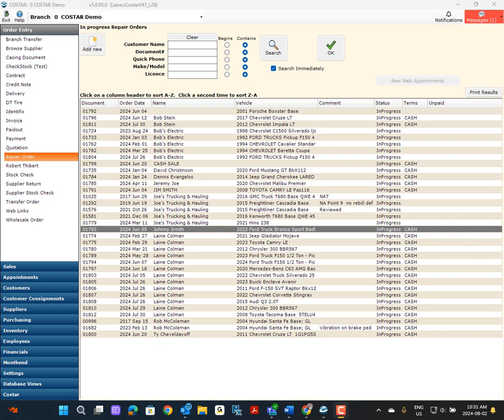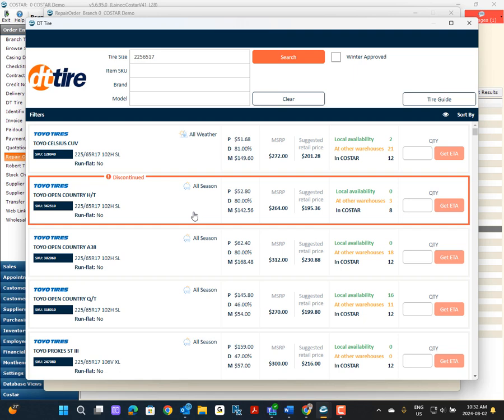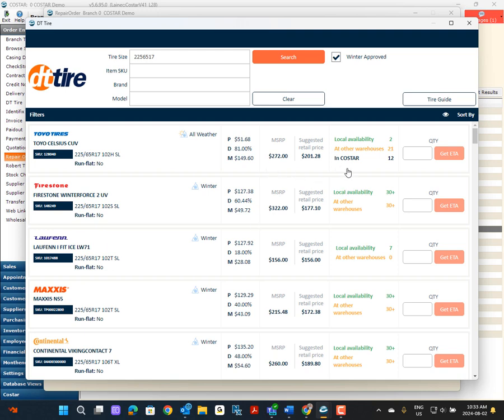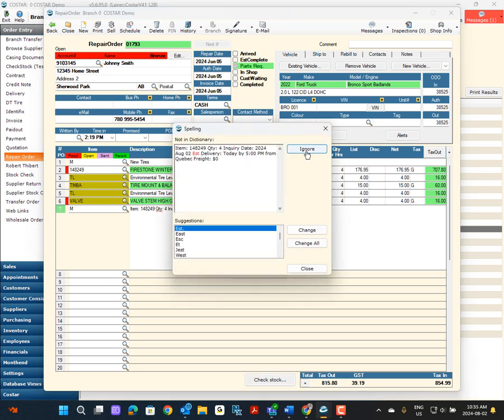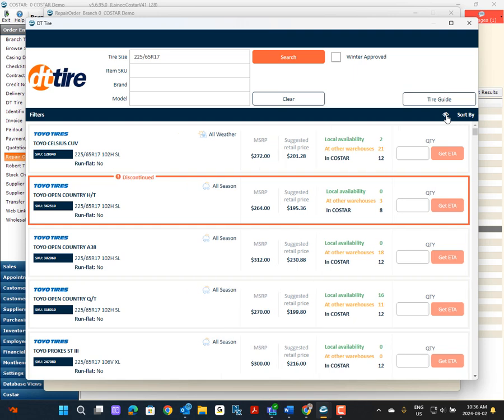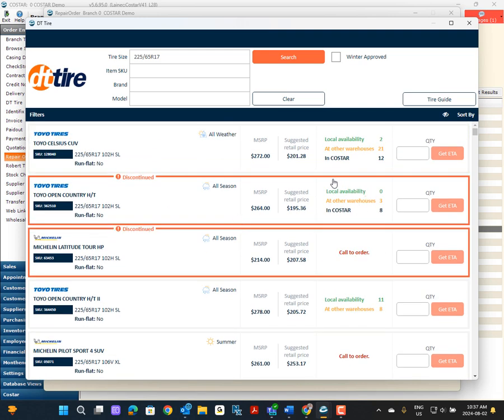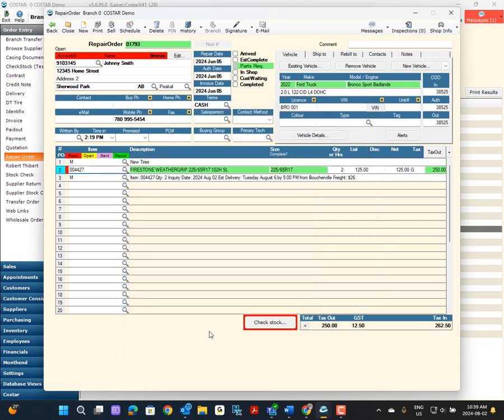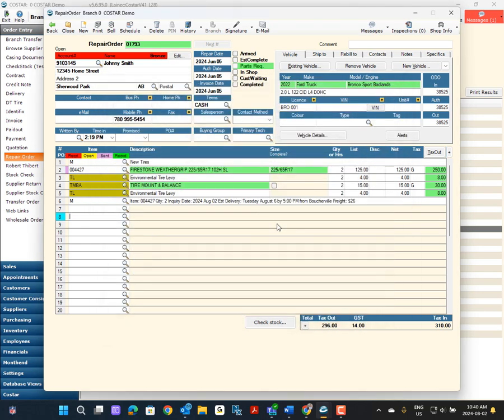COSTAR / DT Tire Integration 2024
This video describes the direct integration in COSTAR for DT Tire Distributors. The integration allows users to search for tires at DT Tire, receive their cost and availability, bring the tires back into the COSTAR estimate and then place the order.